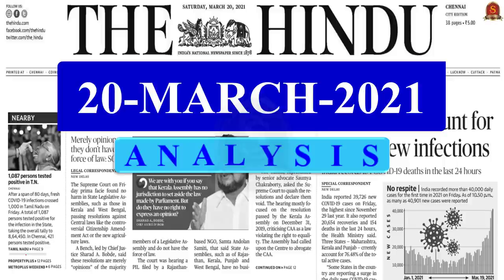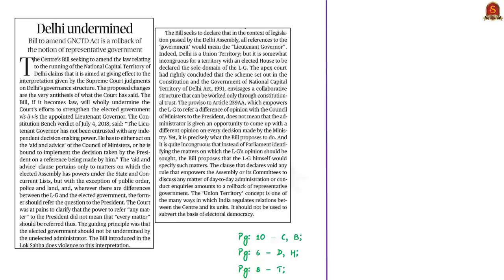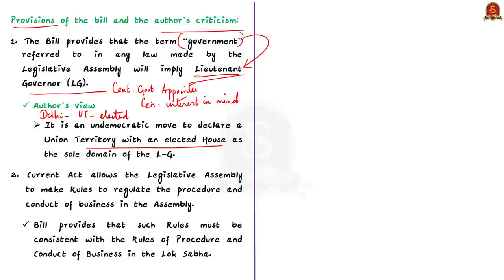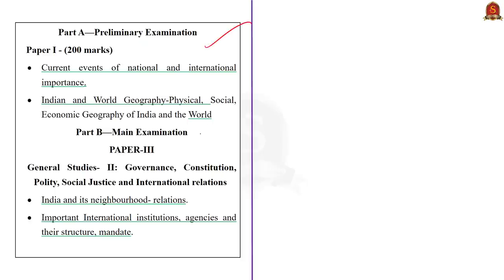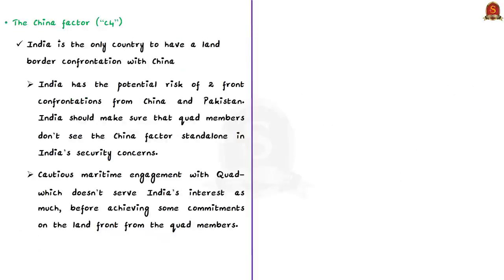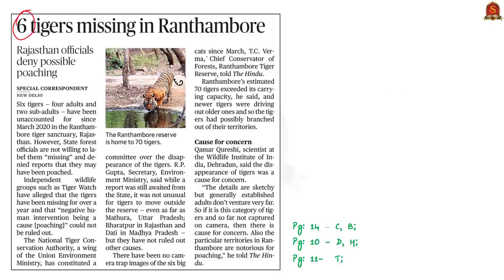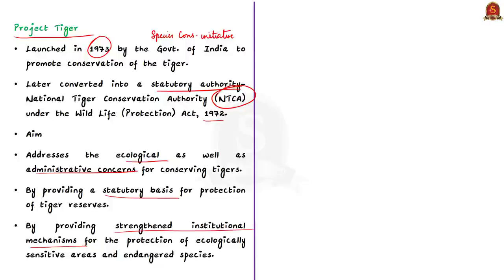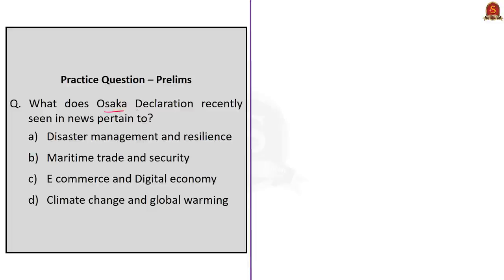The Hindu Daily News Analysis ||20th March 2021 || UPSC Current Affairs || UPSC Prelims 2021 & Mains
Dear aspirants, Shankar IAS Academy starts a new exclusive batch under the PreFit programme which will start from 22nd March 2021.
With respect to the new batch, the academy is conducting FREE entrance exam on 14th March 2021. The syllabus for the entrance exam will be the UPSC Civil Services Prelims syllabus for General Studies and CSAT. It is a free entrance exam, but registration is mandatory.

►►Introduction - 0:00
►►List of Topics - 0:06
►►Time-Stamping of news articles:
1. LS passes MMDR amendment Bill - 0:25
2. Delhi undermined (Editorial) - 4:57
3. The message in Alaska, from Washington to Beijing (Editorial) -  13:34
4. ₹1188 cr. contract signed for antitank missiles - 19:58
5. 6 tigers missing in Ranthambore - 23:5
6. WHO renews backing for AstraZeneca vaccine - 27:57
7. Prelims Practice Questions - 30:55
8. Mains Practice Questions - 34:54

Important topics such as MMDRAmendmentbill WHO QUAD Tigers Ranthambore GNCTDBill are vividly discussed in UPSC Civil Services Exam Perspective in this video, with a special Practice cum Revision session in the end.